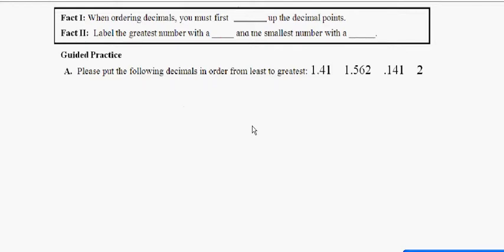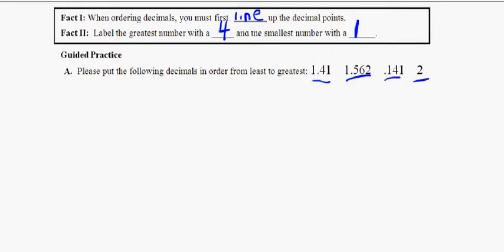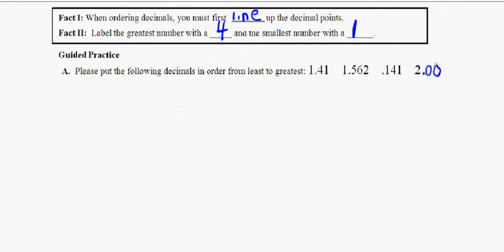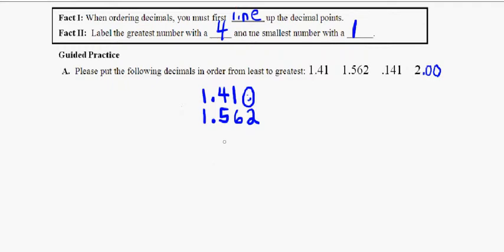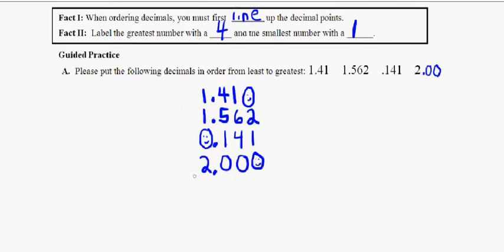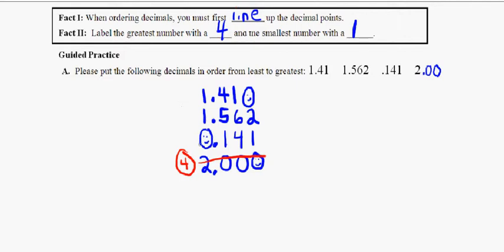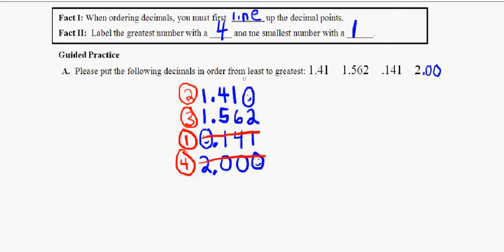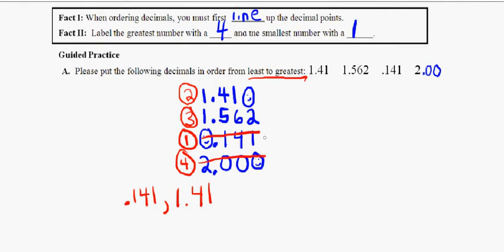Ordering Decimals from Least to Greatest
In this video, we go through an example of how to order decimals from least to greatest.  You can use this same idea to order decimals from greatest to least too.  Just remember to the invisible one and lining up the dog-gone decimals.